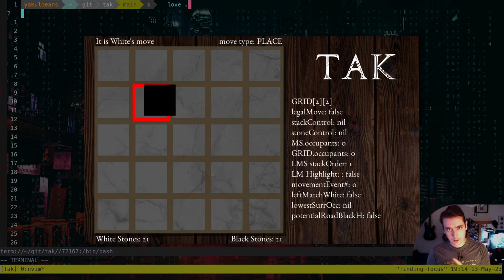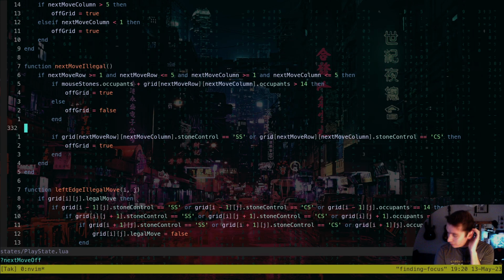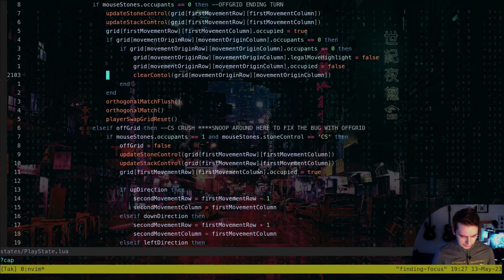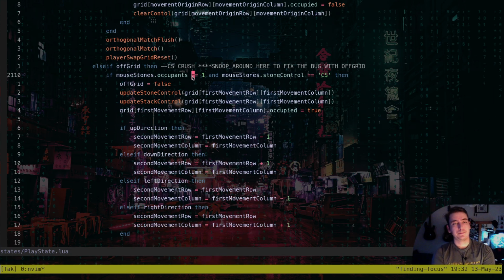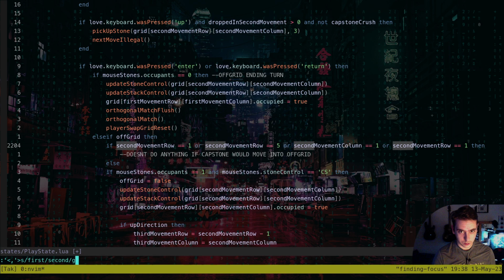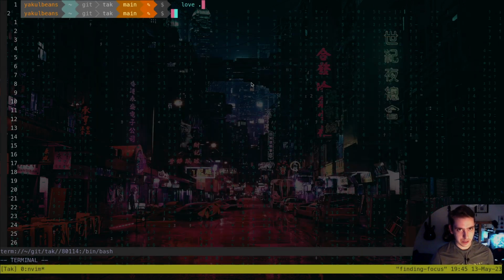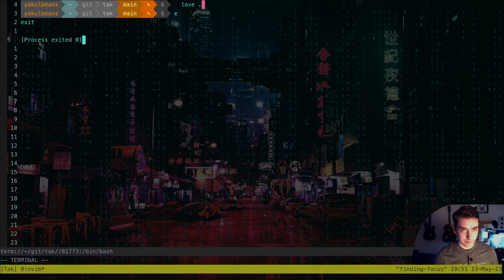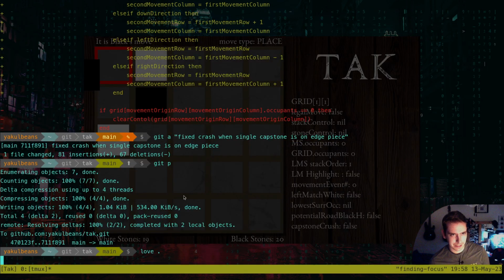Lua Programming Devlog #246: May 13th, 2023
git commit -m "fixed crash when single capstone is on edge piece"